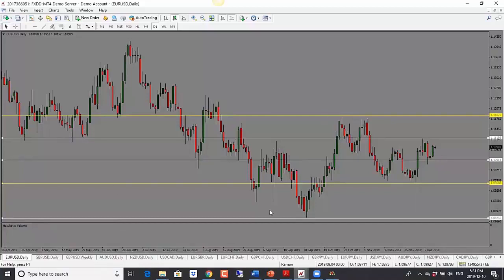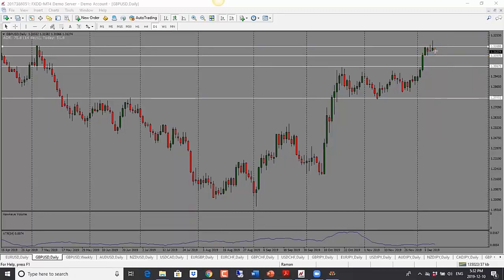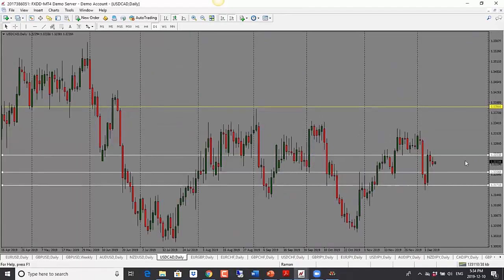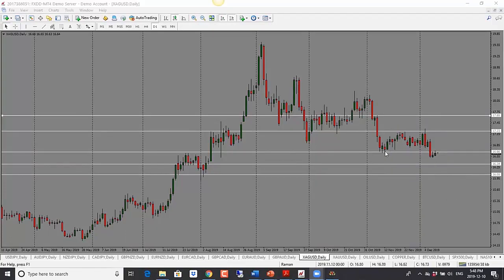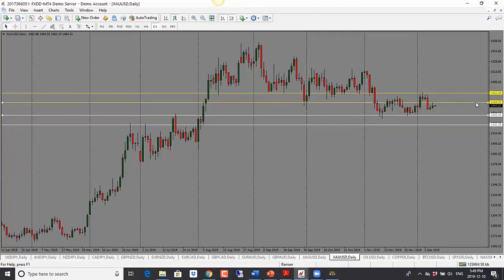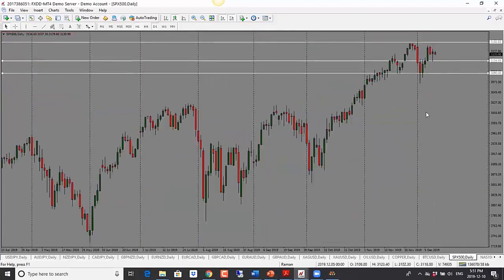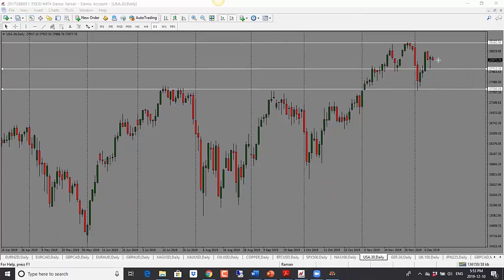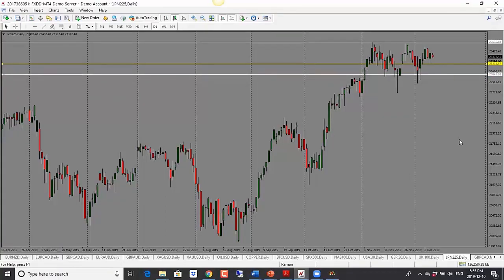Daily Market Analysis December 11, 2019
we cover technical and fundamental analysis for Forex, commodities and equity indices.
In forex we look at USD crosses (EURUSD, GBPUSD, AUDUSD, NZDUSD, USDCAD), CHF crosses (USDCHF, EURCHF, GBPCHF) and JPY crosses (EURJPY, GBPJPY, USDJPY, AUDJPY, NZDJPY,